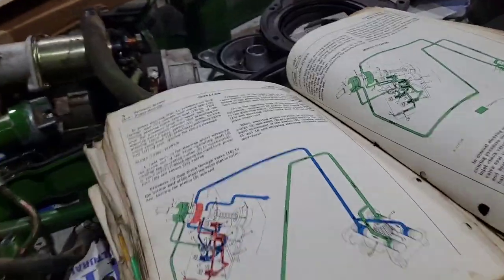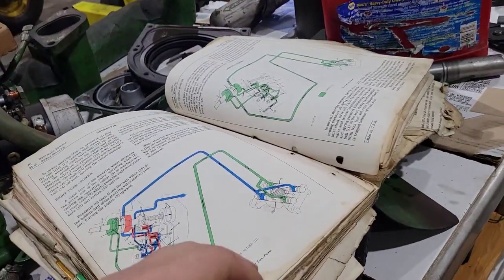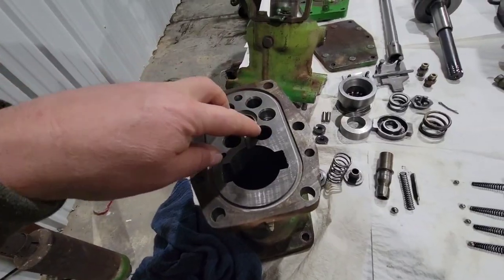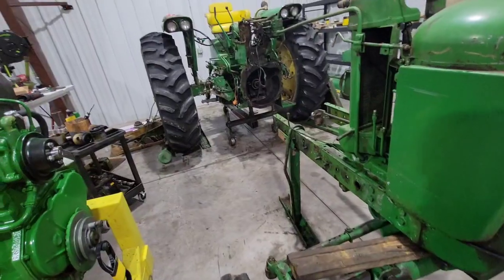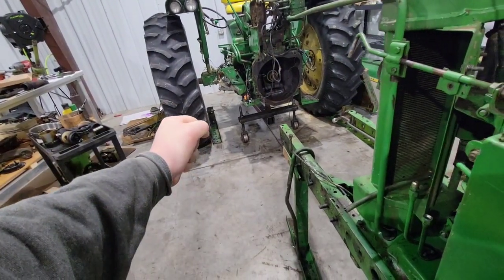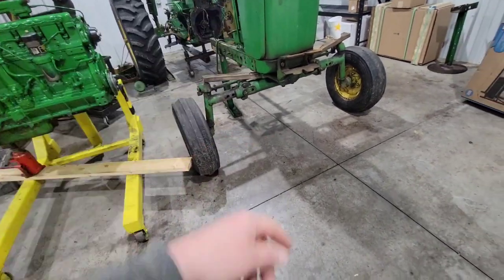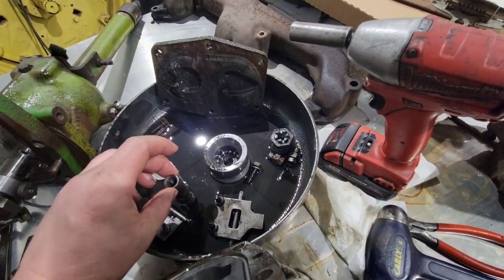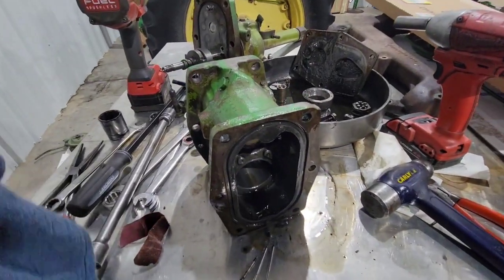John Deere 4020 steering theory of operation, Diagnostics, steering valve rebuild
I hope this help somebody but there's no reason to buy a $1,500 aftermarket when with a tech manual and a half a day of your own time you should be able to rebuild your own. The only reason you would not be able to do it is if you had bad castings making internal leak